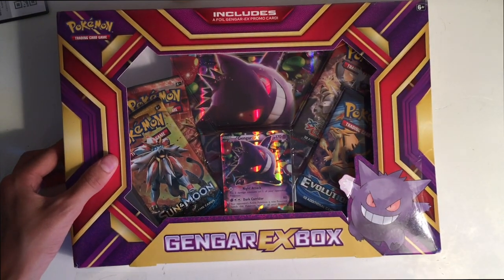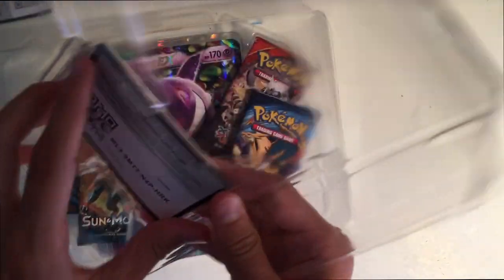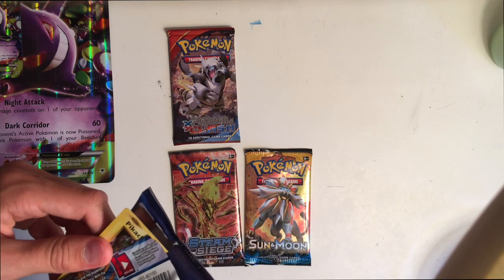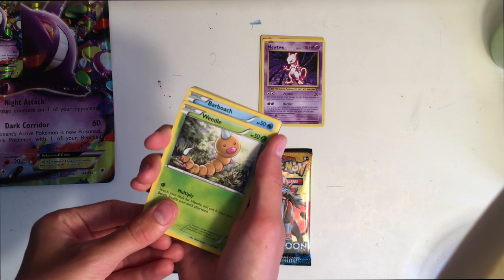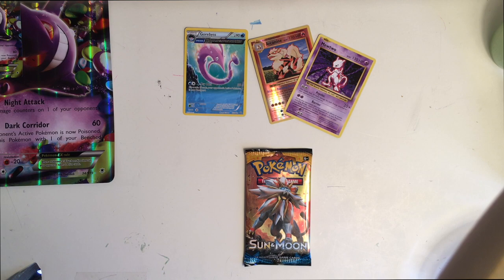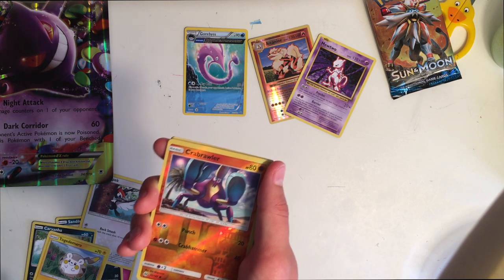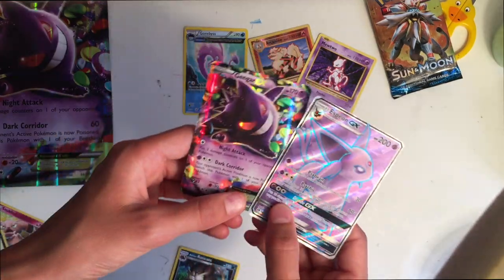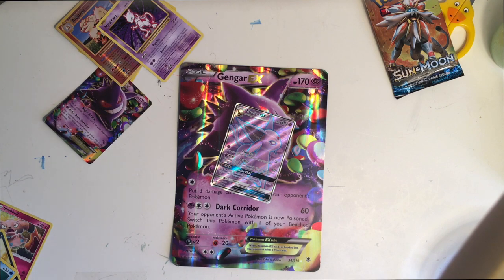Pokemon Card Pack Opening: GENGAR EX BOX